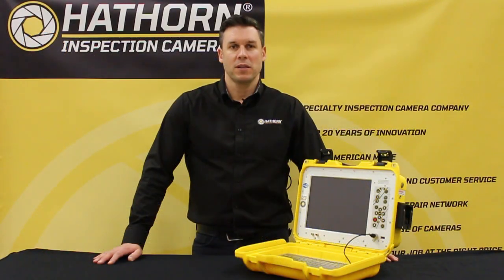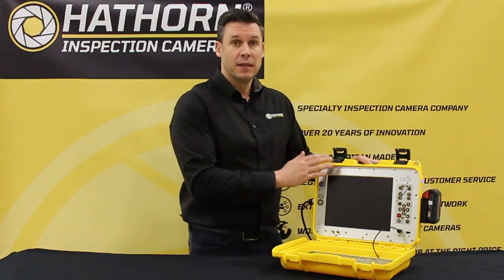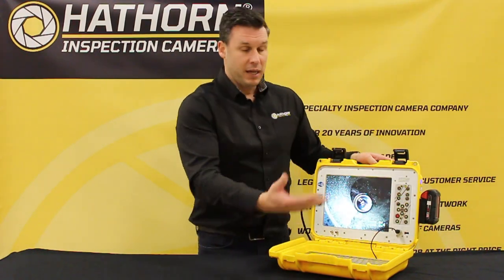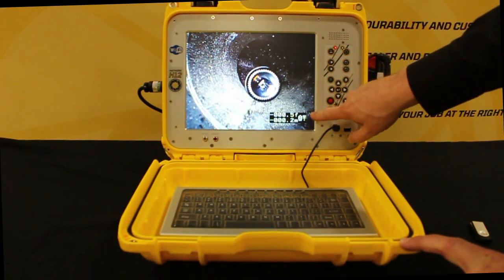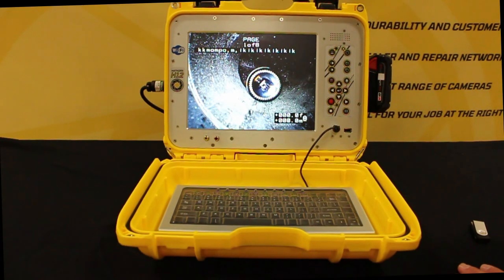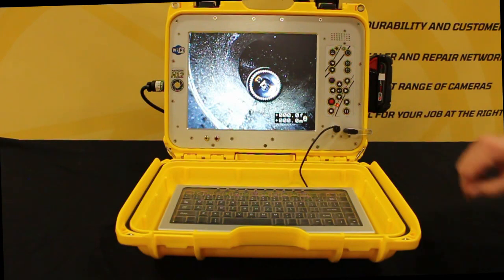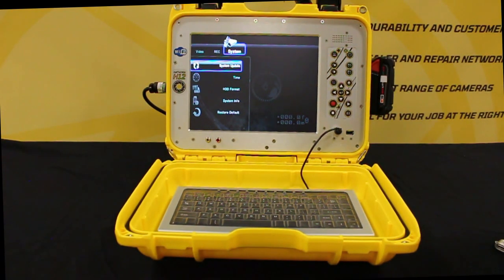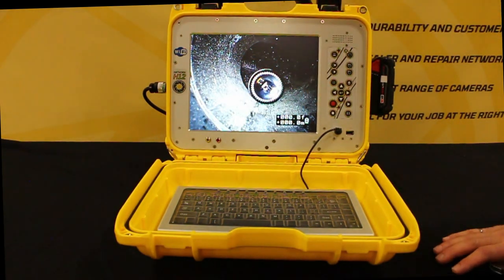Hathorn H12 Control Module Tutorial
Hathorn President walks you through the features of the Hathorn H12 Control module.